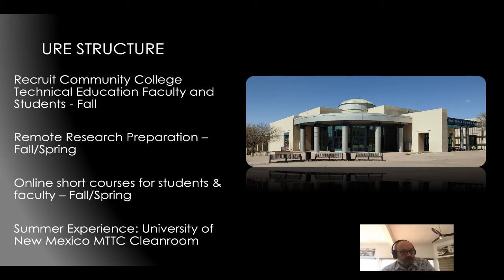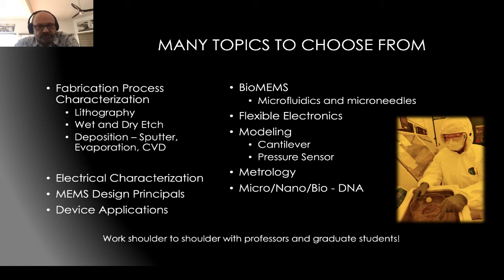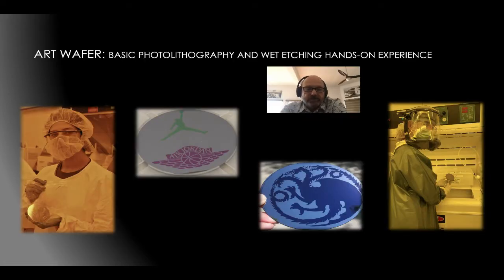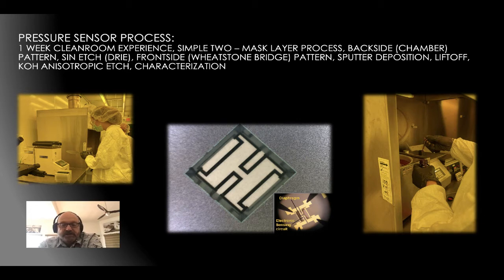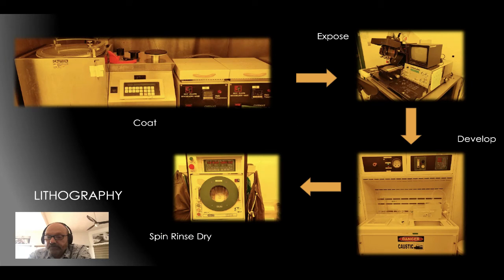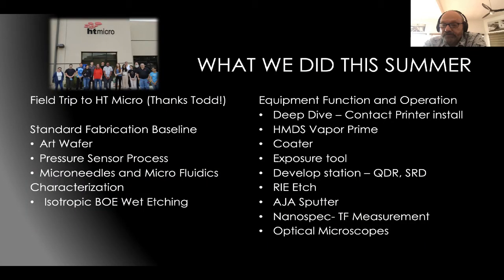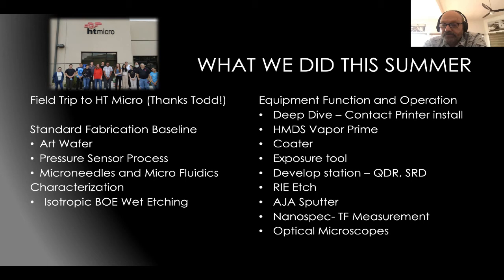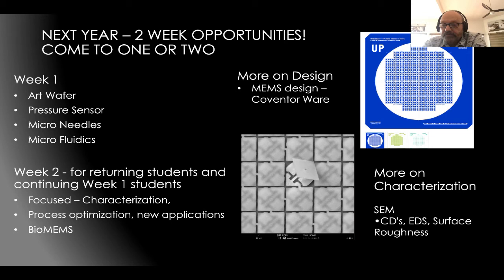Hands-on Professional Development at UNM with Your Students by Matthias Pleil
This presentation was part of the MNTeSIG Live! 2021 online conference.  See the website to access the other presentations and learn more about the Micro Nano Technology Education Special Interest Group community.